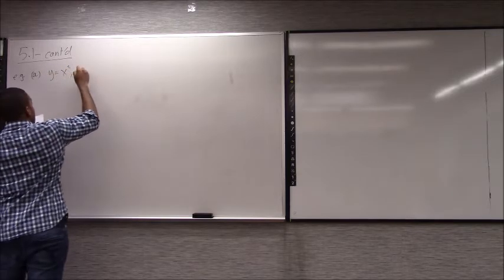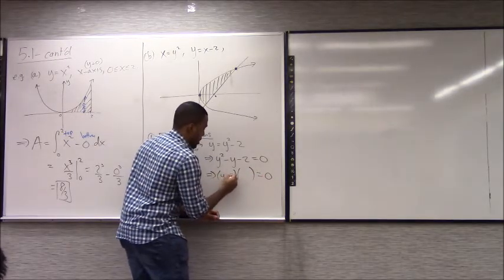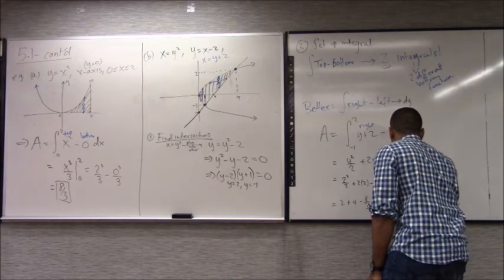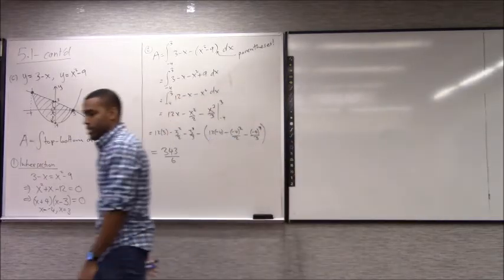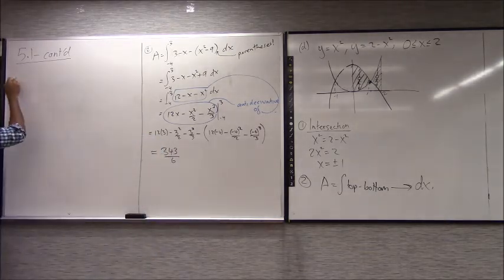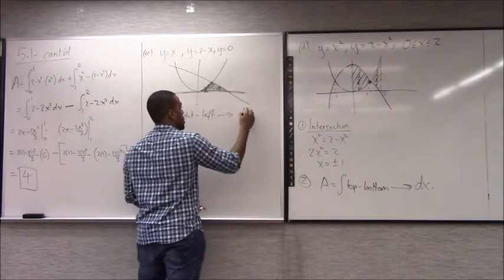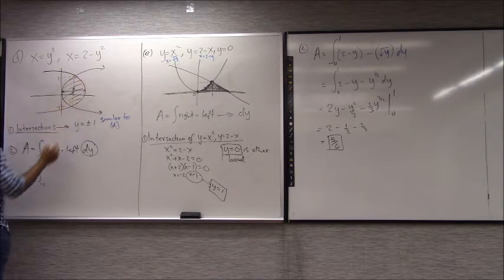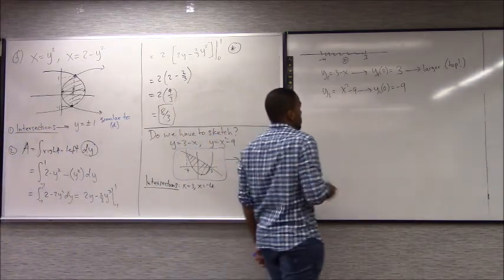Math 1207 Lecture 2 - Areas between curves conclusion